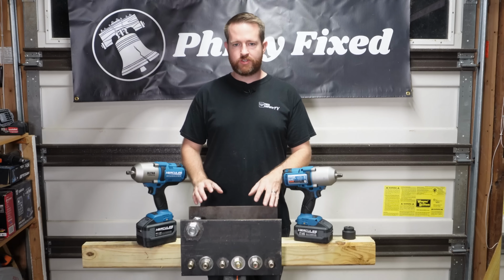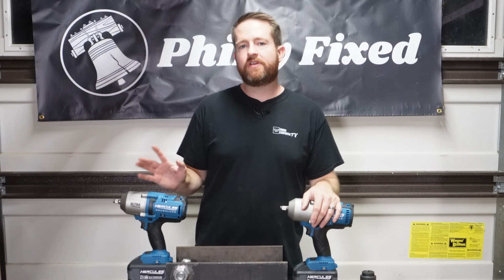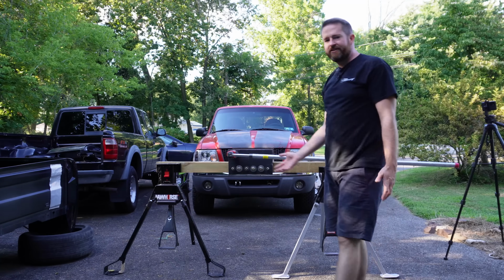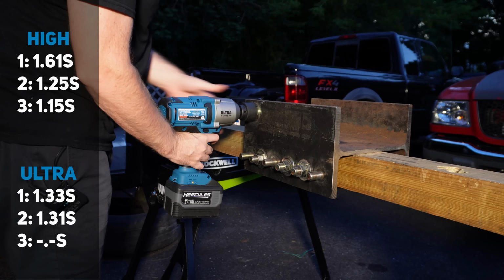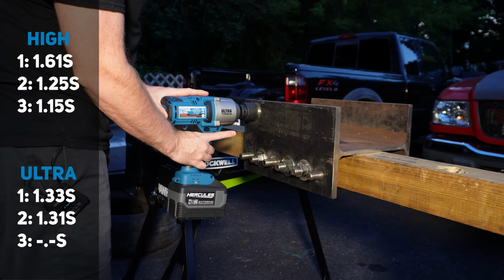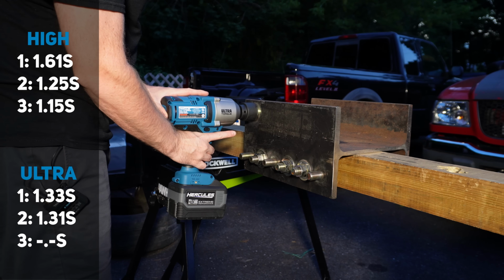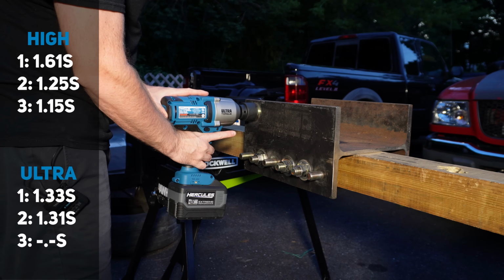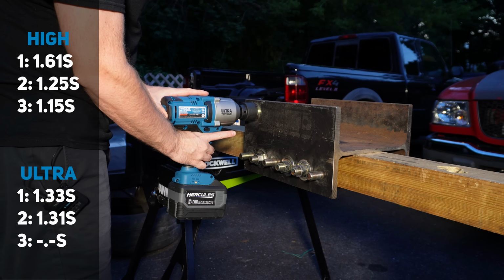What is Harbor Freight Doing?! New Hercules Ultra Torque Impact Wrench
​@harborfreight  just released the new high torque and ultra torque impact wrenches!  Let's check them out!  Plus a comparison to the Ridgid Octane.  Will these give Milwaukee, DeWalt, Metabo HPT, Makita and others a run for their money?

0:00 Model Comparison & New Test Rig
4:33 Nut Busting Tests
8:30 Teardown and Hammer / Motor Comparison

* Note that these tools were provided by Harbor Freight free of charge.  However, no further compensation was received in exchange for a review and this video contains my honest opinions.  *

Video Camera
Field Lapel Mic Recorder
Video Lighting Kit
Voiceover Microphone
Microphone USB Computer Interface

Philly Fixed is produced by JIM DAVIS PRODUCTIONS LLC.  Jim is not a professional contractor.  Do not operate power tools without proper training, personal protective equipment, and all of the equipment manufacturer's safety measures in place.  By watching this video, you agree to fully indemnify and hold harmless Jim Davis Productions from any and all claims, lawsuits, demands, causes of action, liability, loss, damage and/or injury of any kind whatsoever arising out of, in any way whatsoever, any acts, omissions, negligence, or willful misconduct on the part of Jim Davis Productions LLC, its employees, contractors or associates.